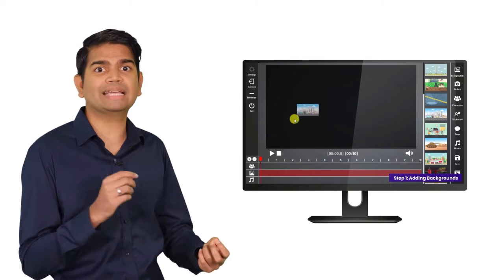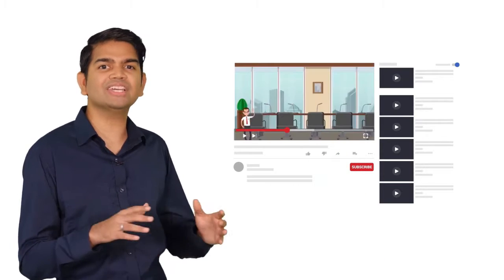How To Sell Toon Videos Maker For $300 To $500 each with DoodleMakertoon?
WHAT ABOUT THIS VIDEO

Hello,

In this video,  the author will make you go beyond doodle videos, add new TOON videos to your marketing toolbox. Toon videos are proven ways to maximize results.

Biggest fortune 500 companies use Toon videos to market their services. Toon videos are the hottest video formats after doodle videos. You can sell each video you make for $300 to $500 each.

DOODLE MAKER FREQUENTLY ASKED QUESTIONS

WHAT IS DOODLEMAKER VIDEO ?

Doodle Maker is The World’s First Doodle Video Creation Software That Uses Intuitive Artificial Intelligence To Allow ANYONE, Regardless Of Technical Skills, Age Or Design Skills To Effortlessly Create Spectacular, Realistic and Professional Doodle Videos in over 60+ Languages Within Minutes.

FRONTEND : HOW FUTURISTIC ARTIFICIAL INTELLIGENCE TECHNOLOGY TRANSFORMS ANY TEXT OR CONTENT INTO COLORFUL DOODLE VIDEOS IN ANY LANGUAGE ?

UPGRADE #1:HOW TO DOUBLE YOUR REVENUES WITH THE MOST REQUESTED WHITELABEL UPGRADE?

How Sell their best selling Doodle Maker app as your own and keep 100% of the profits ?

UPGRADE #2: HOW TO GO UP WORTH OVER $ 7,400 WITH DOODLEMAKER ?
HOW TO UNLOCK HIDDEN FEATURES WORTH OVER 7,400 USD WITH THE DELUXE UPGRADE ?

UPGRADE #4: HOW TO MAXIMIZE REVENUES WITH CLIENT ENGINE DOODLEMAKER VIDEOS ?

HOW TO SELL OUR REVOLUTIONARY DOODLEMAKER APP AS YOUR OWN TO UNLIMITED CLIENTS AND KEEP 100% OF THE PROFITS?

WHAT DOODLE MAKER CAN DO FOR YOU?

• Access a library of millions of high-quality icons, images and content that you can easily import into the app to create even more HD quality videos.
• Access to a Library of soundtracks to really create a unique doodle video with all the bells and whistles
• Create whiteboard, blackboard, and glassboard doodle videos in minutes within ONE APP – No need for multiple apps.
• Convert all your EXISTING videos into doodle animation videos effortlessly using their next generation. (Using Built-in YouTube To Doodle Maker)
• Create studio quality whiteboard and doodle videos without expensive computer hardware or needing years of animation experience. Doodle Maker is on the cloud which means all the video creation happens on their enterprise grade Google and Amazon servers.
• Look like a professional video animator without any need for learning complex animation skills (let their AI system do all the thinking for you!) Over 300+ Beautiful Templates to choose from!
• You can start off with a simple article, text script or content piece and their app will create a professional Doodle whiteboard video in seconds without ever having to do additional work.
• The fastest animated doodle video maker software in the world using the power of artificial intelligence
• Absolutely the best text to speech engine in the world to create studio quality videos in any language without ever having to record your own voice, be in front of the camera OR hire expensive voice over artists!

WHAT ABOUT ME ?